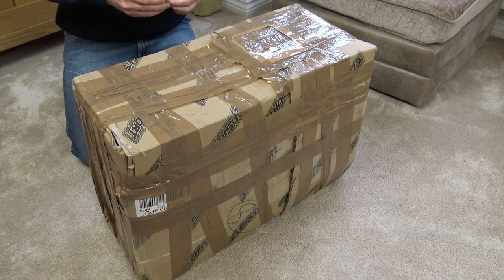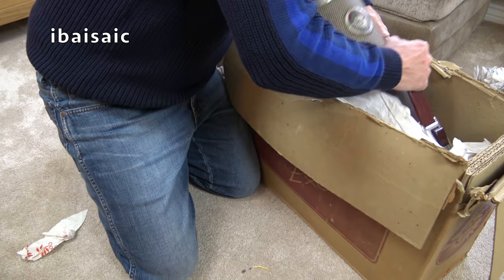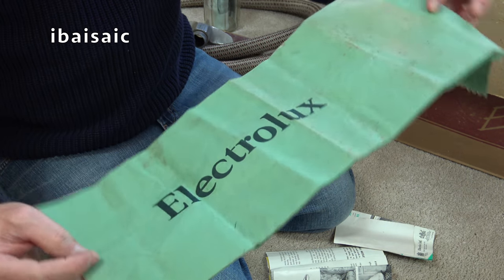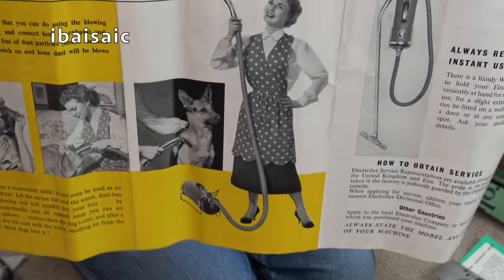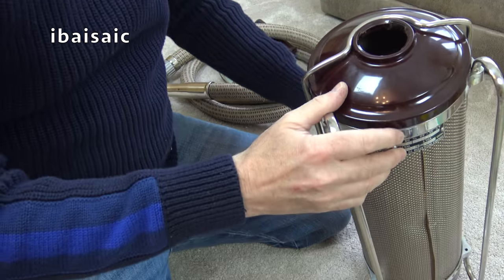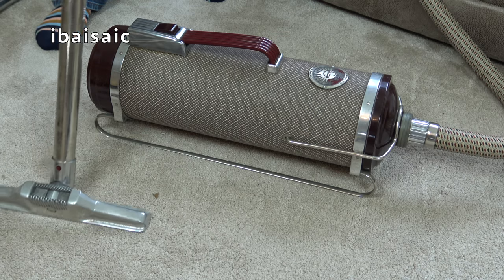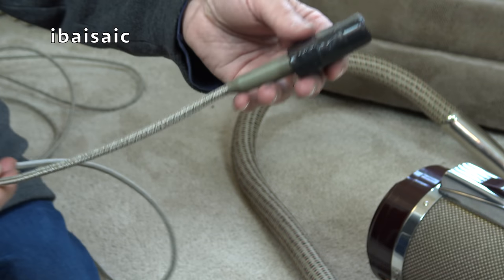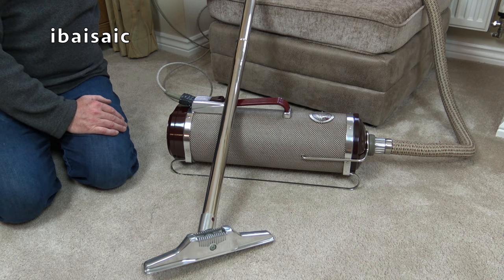Vintage Electrolux Model 60 Vacuum Cleaner Unboxing & Review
Here's an old girl, though probably not as old as I thought because it may be from 1961. Anyway, this is what I would consider to be a vintage vacuum cleaner in lovely condition with a sales leaflet and instructions.